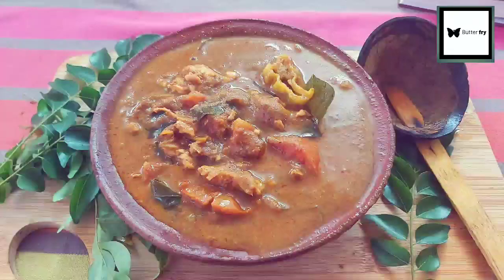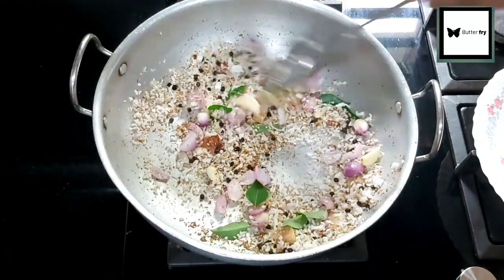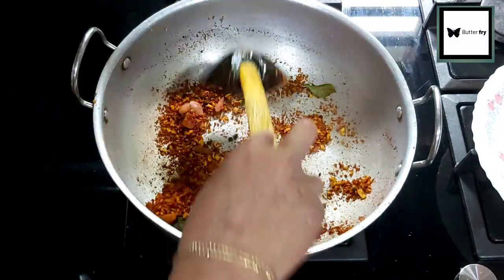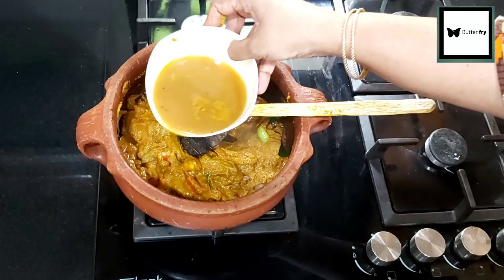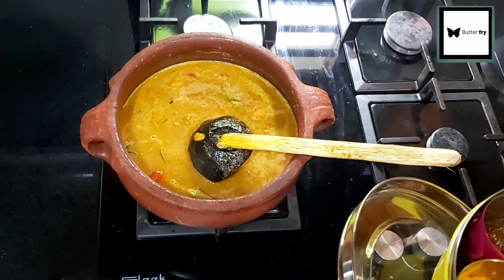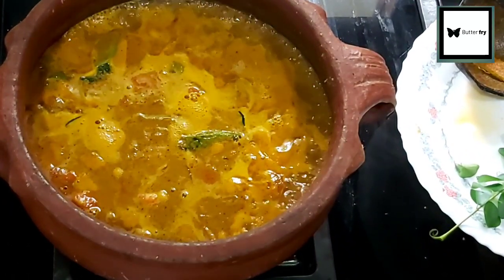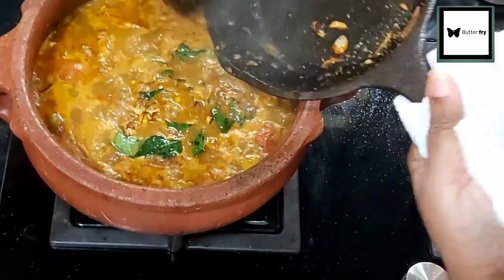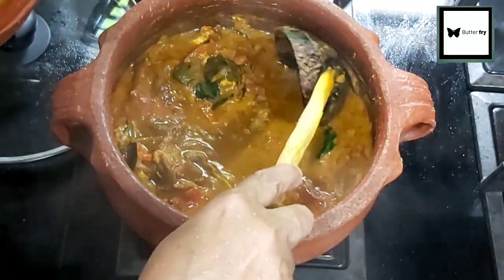kurumulaku meen curry| കുരുമുളക് മീൻ കറി||pepper fish| Butter FRY recipe|sajna's recipe||S 2020-19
here is a yummy recipe for a unique fish curry.
It has a coconut based gravy with pepper flavour standing out which gives the curry a great taste and aroma.

ingredients
for 400 g fish

coconut 1/2
shallots  5-6
pepper 1tbsp
ginger very small piece
garlic 5-6
curry leaves

big oniom 1/2
tamarind  half a lemon size
coconut oil 1 1/2 tbsp

please watch and give feedback.
please subscrube this channel if you like ghe recipes
sharing link to my playlist for other simple and tasty recipes

- sajna